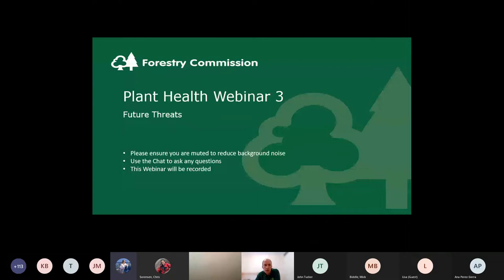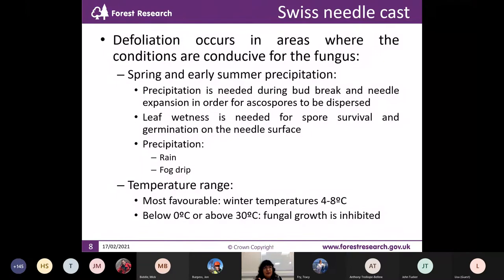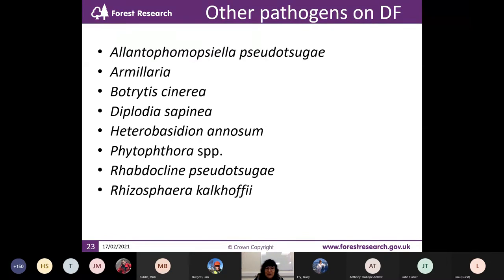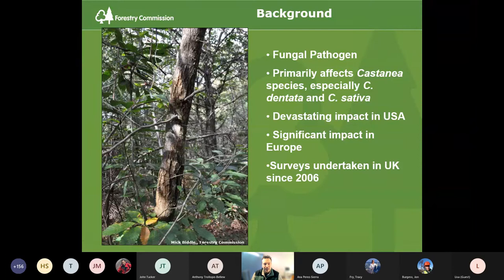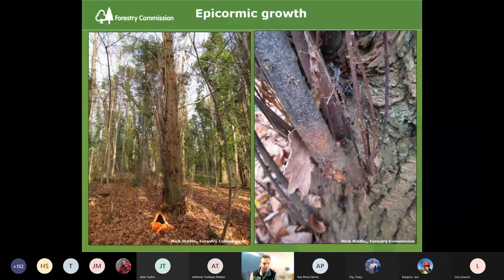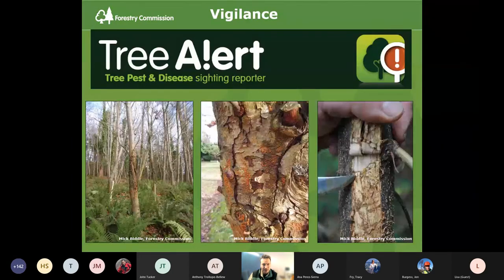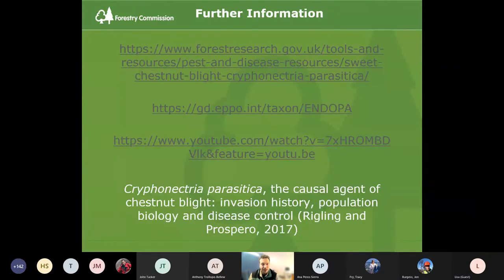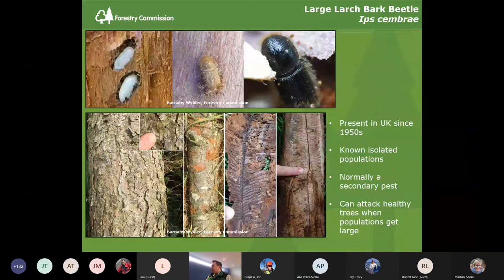Plant Health Webinar : Future Threats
This is the third webinar in our Plant Health series, delivered by the South West Forestry Commission area team. This webinar covers Plant health investigating issues which are expected to become increasing prevalent in trees in southern England.

Our speakers, Ana Perez-Sierra and Mick Biddle, look in depth at Swiss Needle Cast and Sweet Chestnut Blight.